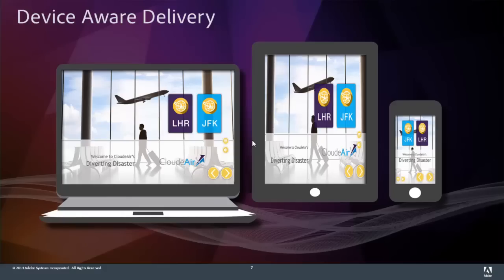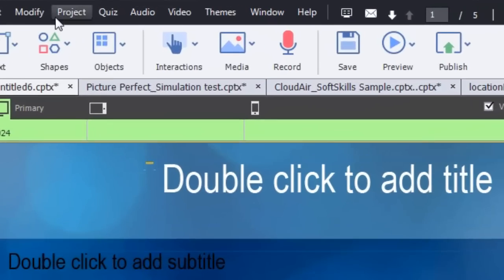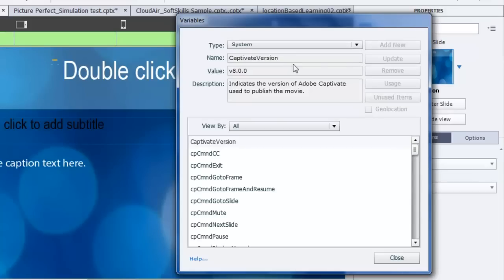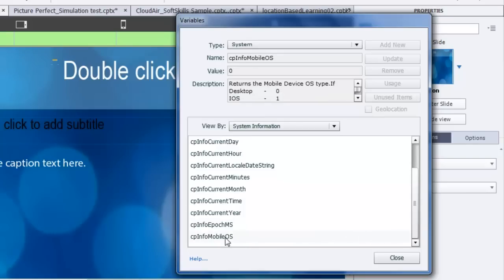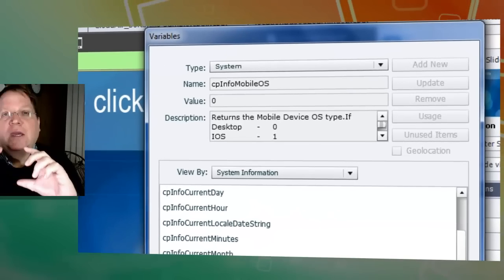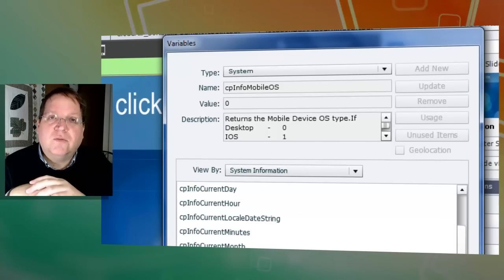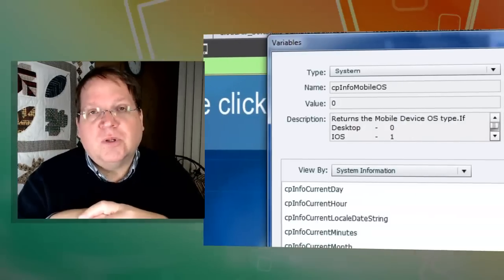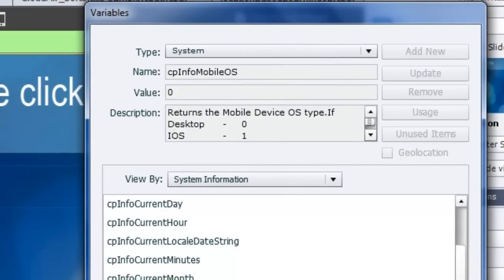Device-aware Delivery with Adobe Captivate 8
Learn how Adobe Captivate 8 enables you to serve content the learners based on their device OS and viewport size.